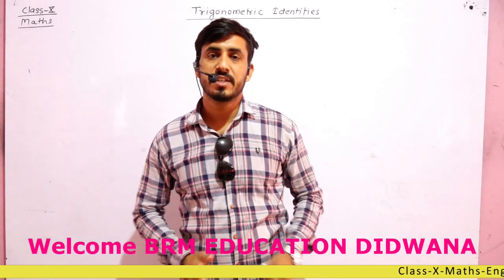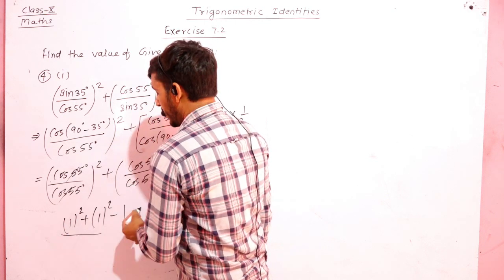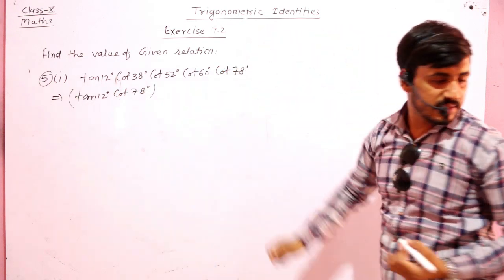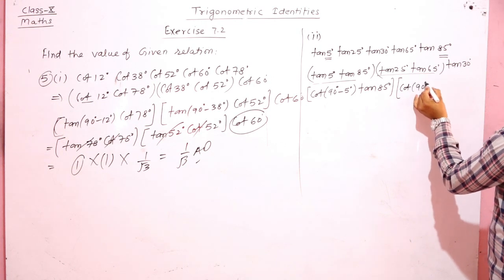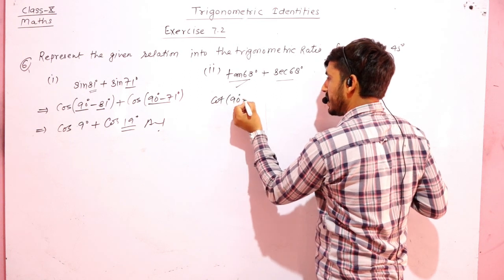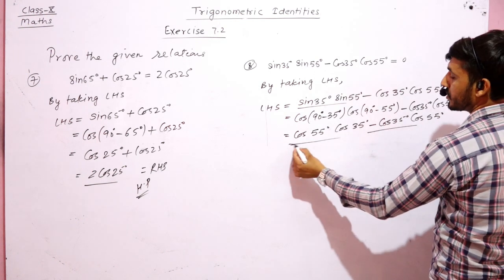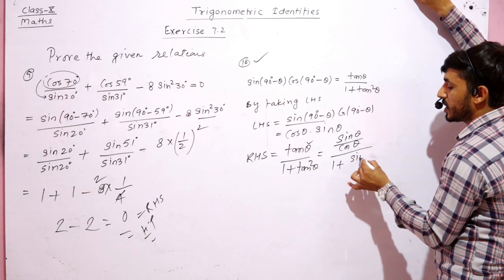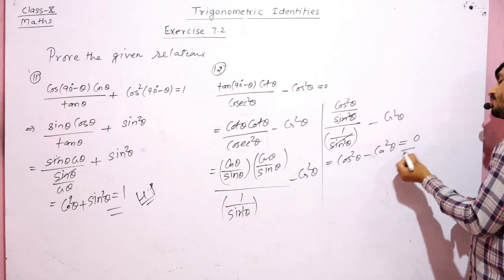Class-X-Maths-English-Medium-Trigonometric Identities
BSER AJMER,RBSE AJMER,BOARD EXAM